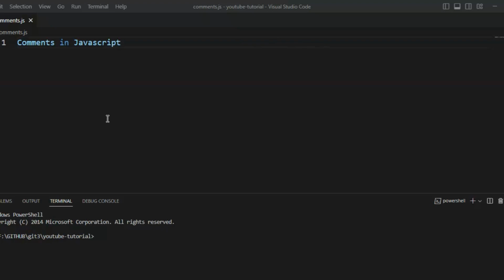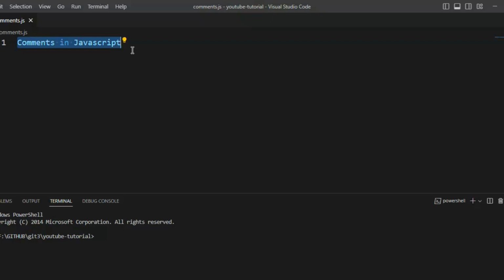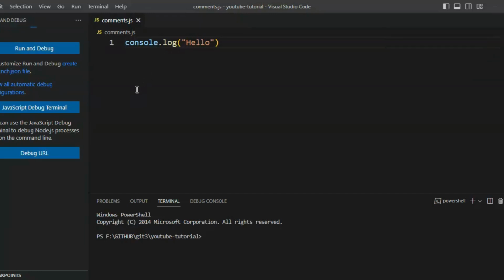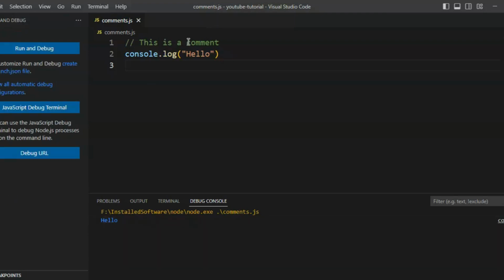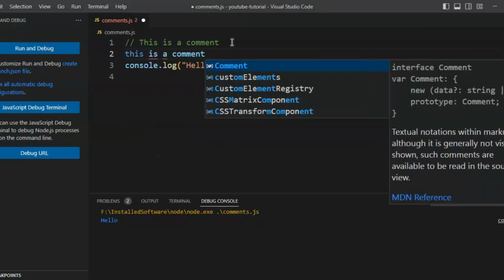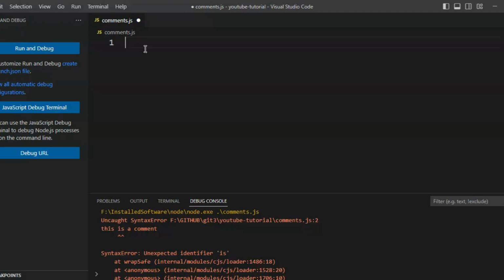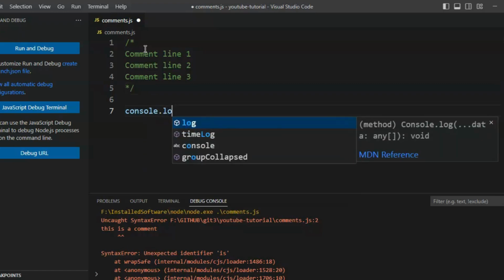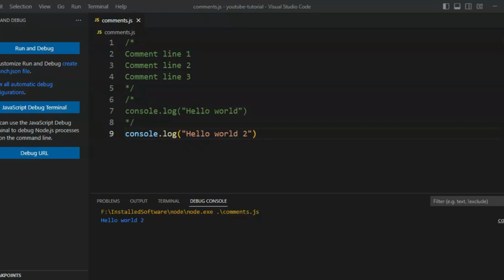Comment in Javascript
Javascript Tutorial - Comments in Javascript